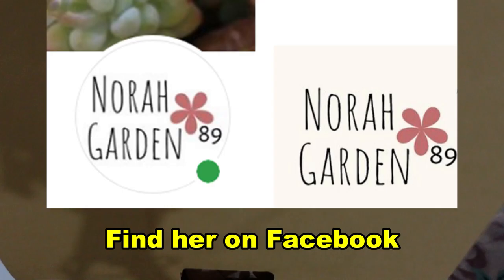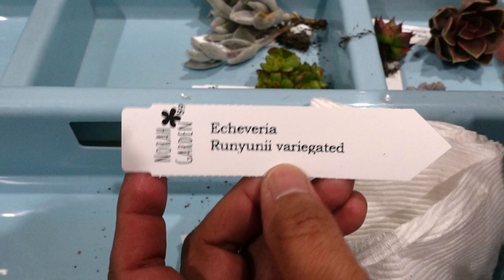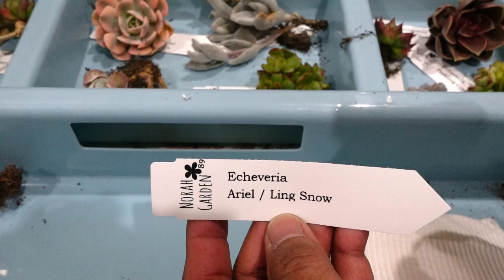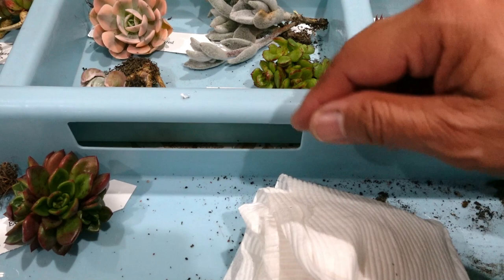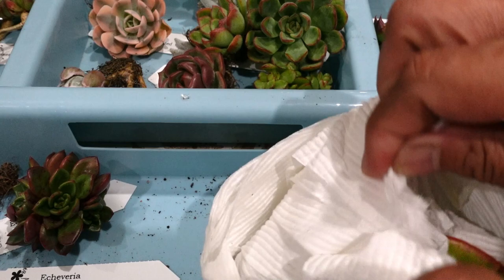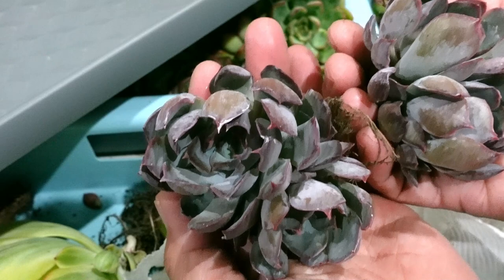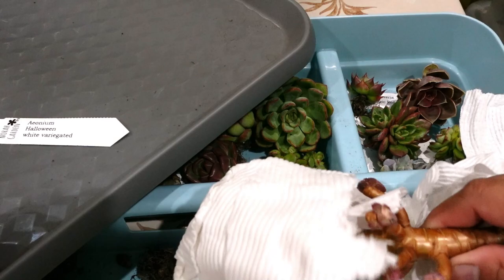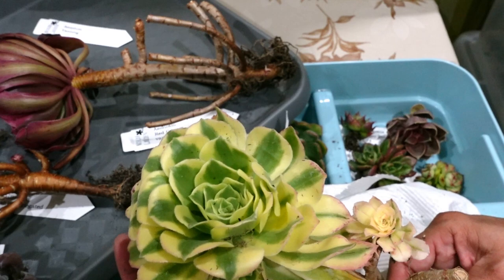MASSIVE SUCCULENT Birthday Plant Haul | PART 1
Part one of a MASSIVE plant haul featuring different variety of Rare, Clusters & Mother plants.

00:00 – Box Opening
01:07 – Echeveria Magic Red
01:34 – Kalanchoe Eriophylla ‘Snow White Panda’
01:59 – Echeveria Puli-lindsayana Monstrous
02:36 -  Echeveria Crispate Beauty
03:12 – Echeveria Bing Ling
03:47 – Echeveria Runyonii Variegated
04:22 – Echeveria Bini Gesseru
05:02 – Echeveria Pudding Cream
05:47 – Cotyledon Oophylla long form variegated
06:43 -  Echeveria Berkeley Light Variegated
07:08 -  Echeveria Ariel/Ling Snow
07:51 – Echeveria Color Ray
08:40 – Echeveria Chapote
09:52 – Echeveria Longissima bumps
10:58 – Echeveria Noxe Champagne
12:05 – Graptoveria Worthy One
12:52 – Echeveria Sunset Peony
13:56 – Pachyveria Yeonji
14:53 -  Echeveria Blue Dragon
15:53 – Echeveria Dark Ice
16:32 – Agave Fillifera Minima
17:18 – Aeonium Black King Kong
18:18 – Echeveria Lovely Q
19:47 – Aeonium Halloween White Variegated
20:27– Aeonium Red Garnet Variegated
22:00 – Aeonium Yanning